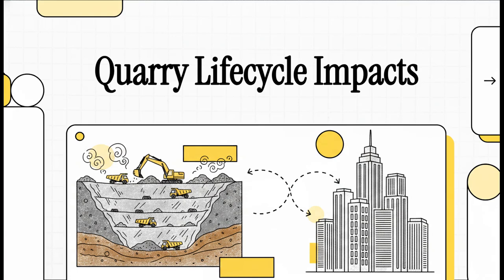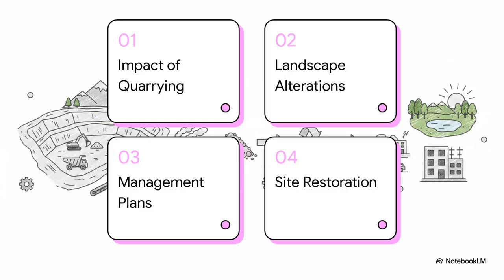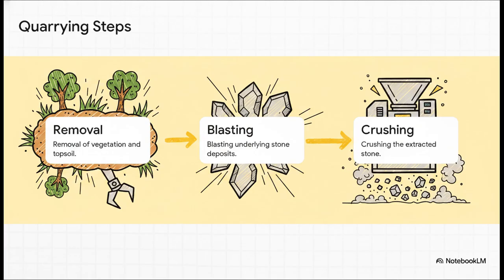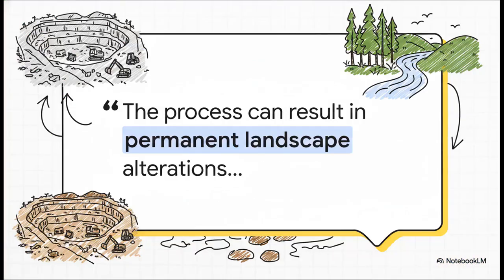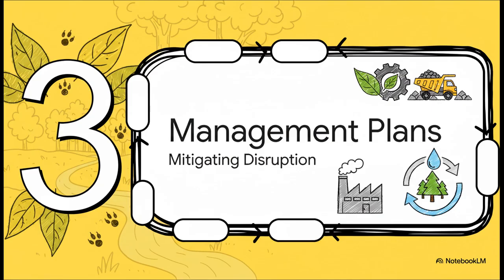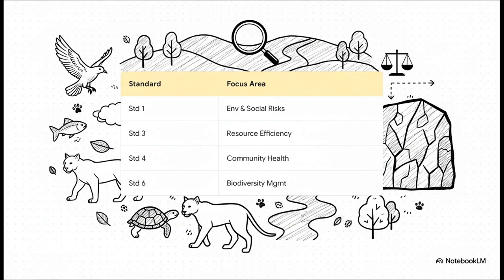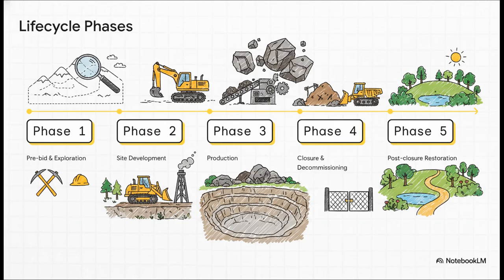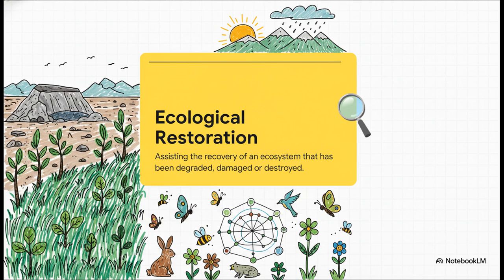SASB/Extractives & Minerals Processing/Construction Materials -2.6- Quarry Lifecycle Impacts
SICS Industry: Construction Materials

2.6 Restoring the Landscape: Biodiversity Impacts of Quarrying
Description: Explore the permanent landscape alterations caused by removing vegetation, blasting, and crushing stone during quarrying, and the critical need for effective site restoration plans.